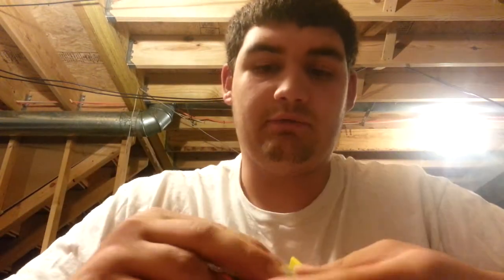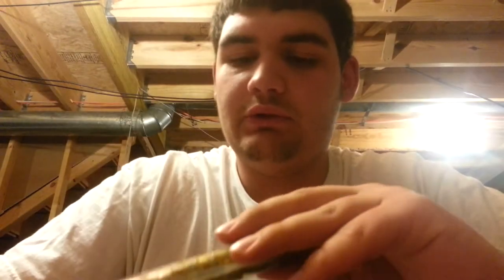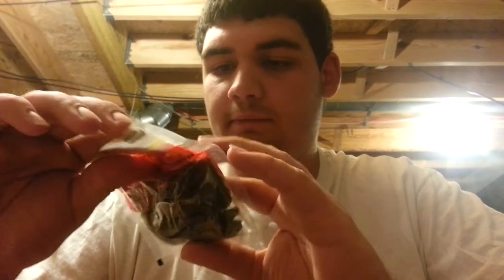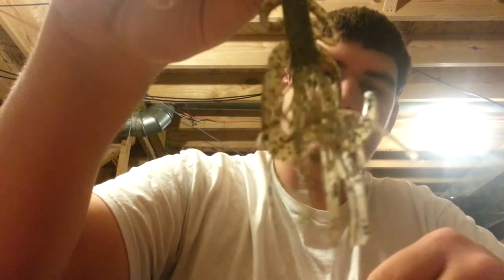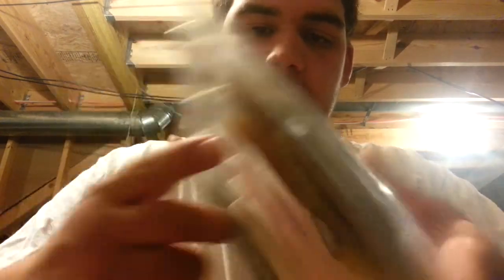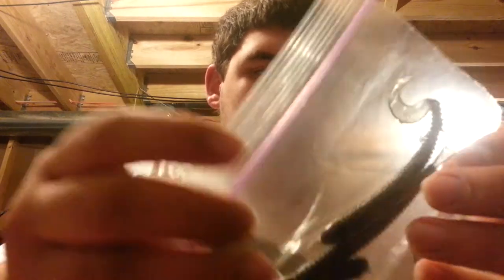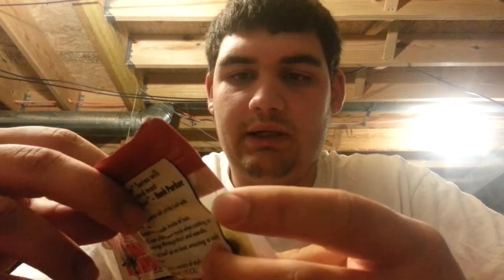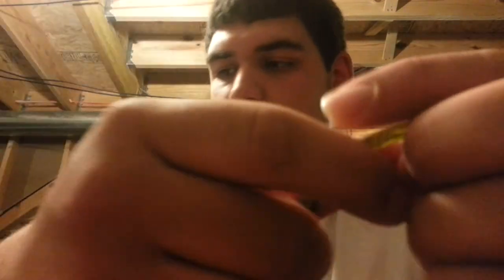My Tackle - Soft Plastics!!!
Hey guys thought I'd show you my soft plastics today!